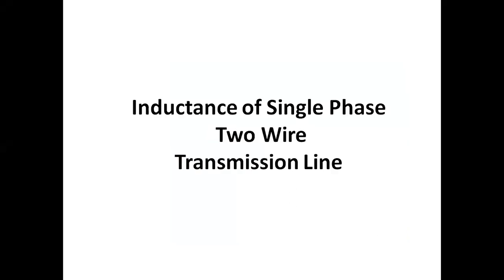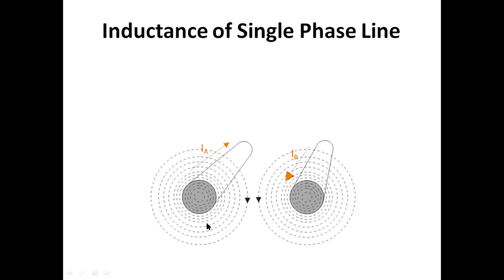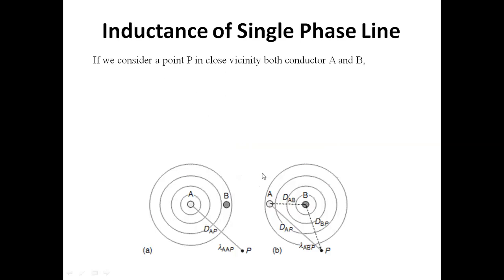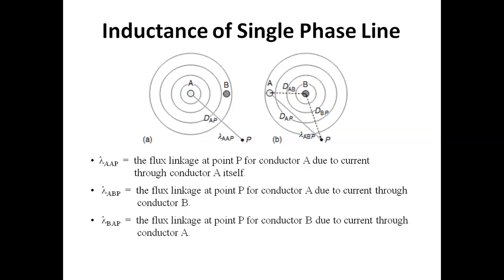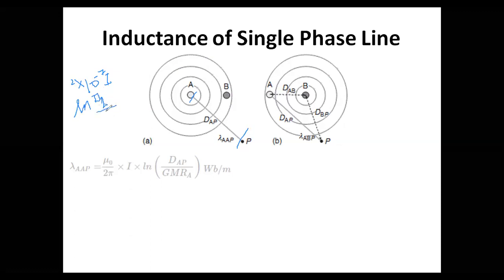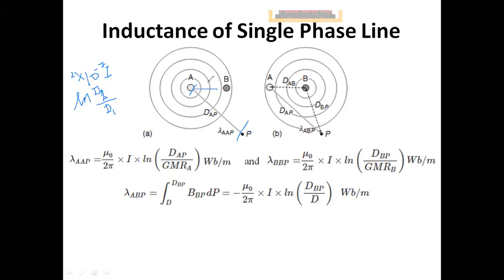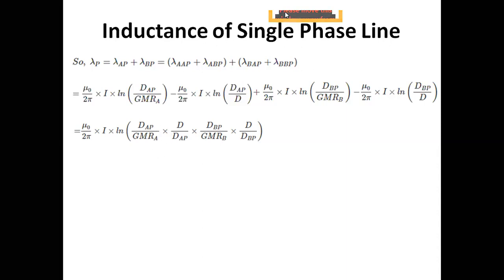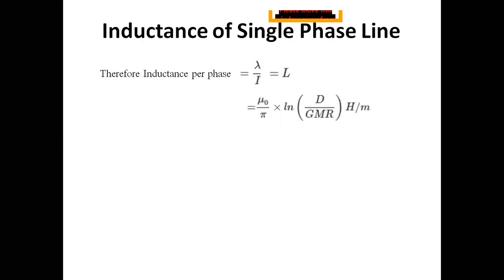Inductance of Single phase two wire Line